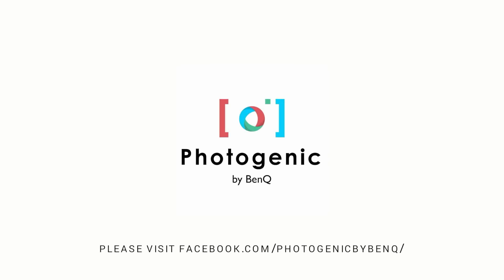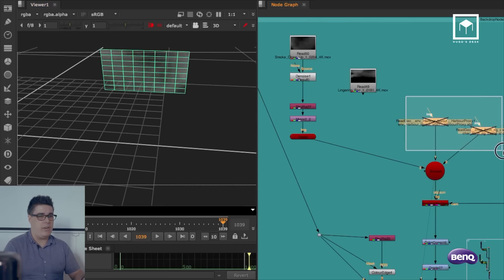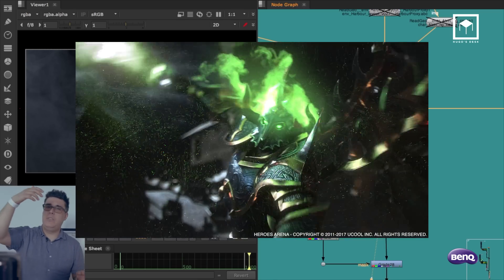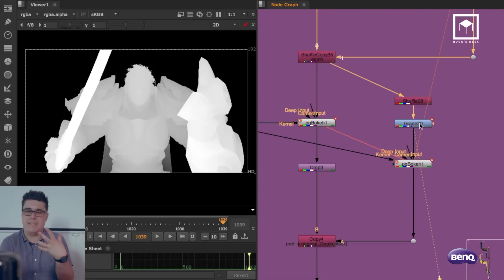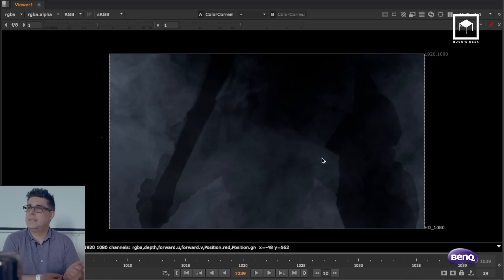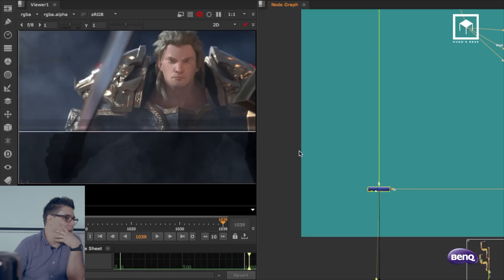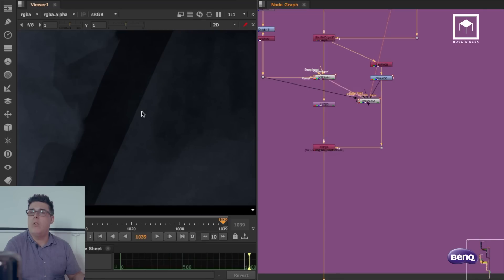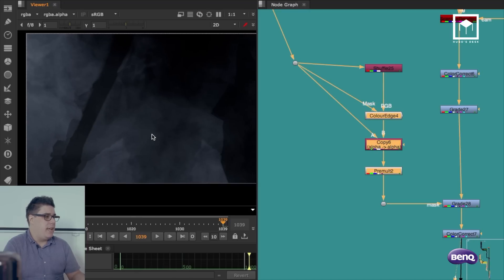How to use ZDepth and stock footage to create a fake Fog in Nuke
This is the third video from a Nuke workshop filmed at Splash 2017 - In this short video, I will show how to take the most out of your stock footage using a combination of 2.5D techniques and depth passes from CG.